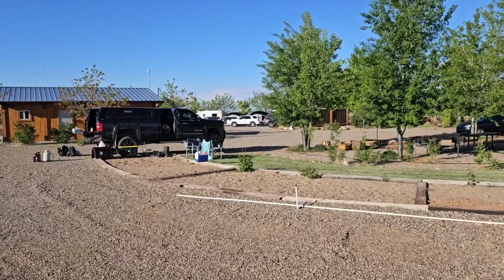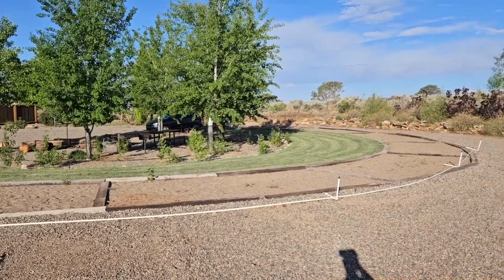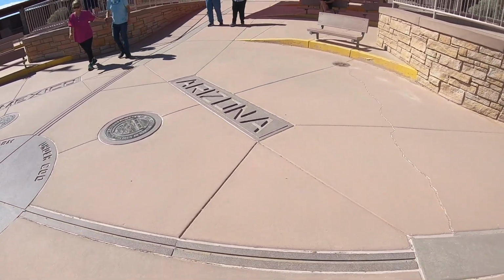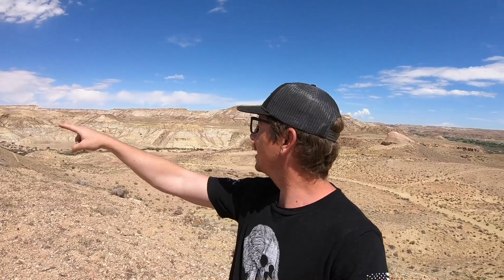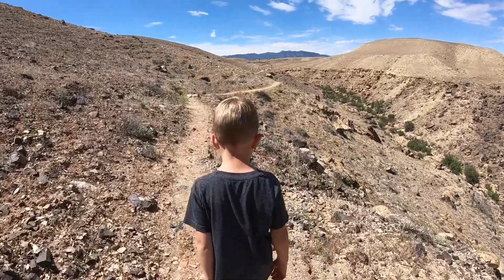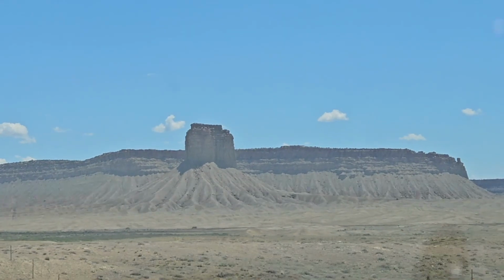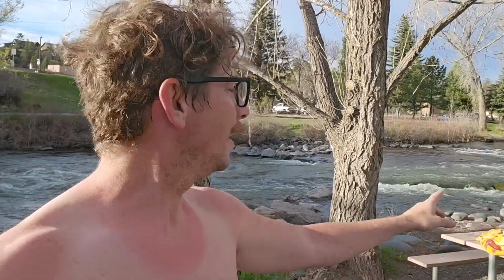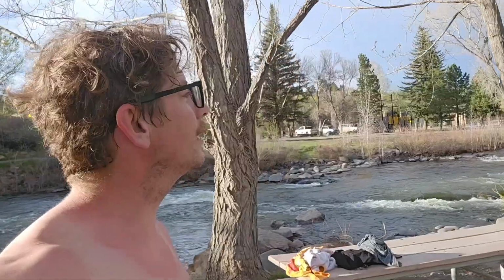Four Corners Monument to Pagosa Springs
We travel from Blanding Utah down to Four Corners Monument back up to Pagosa Springs.